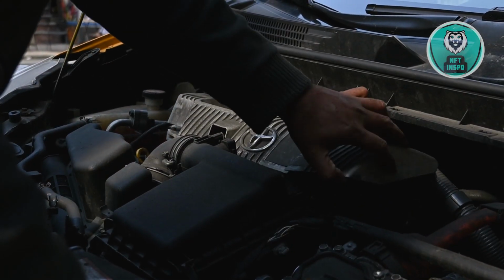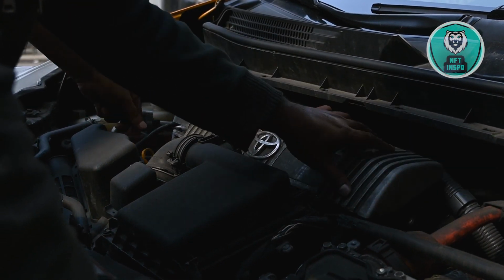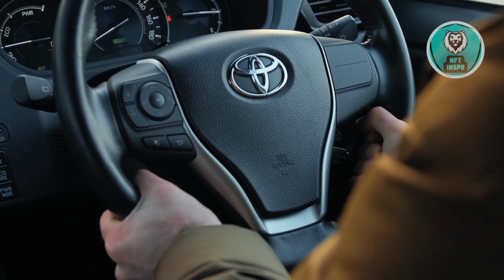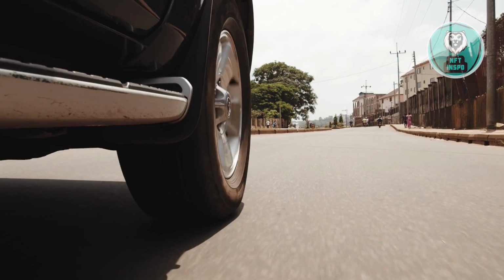Tips And Tricks For CHEAP Car Insurance In The UK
Looking to save money on car insurance in the UK? This video offers valuable tips and tricks for finding affordable coverage.